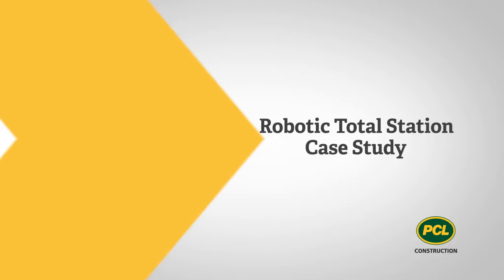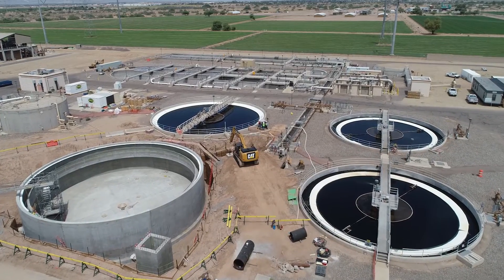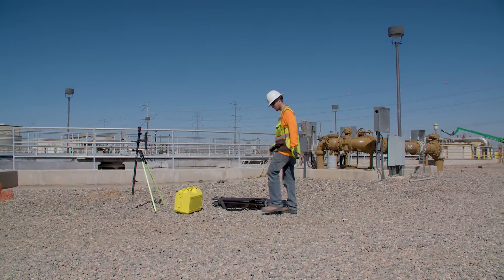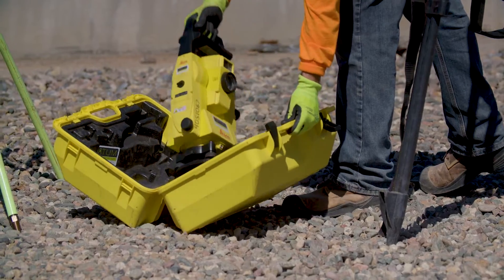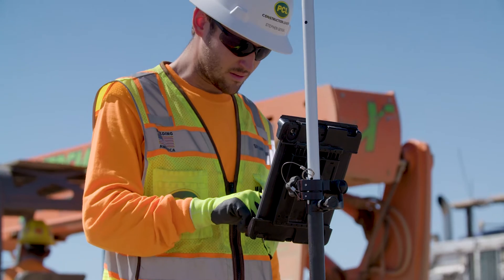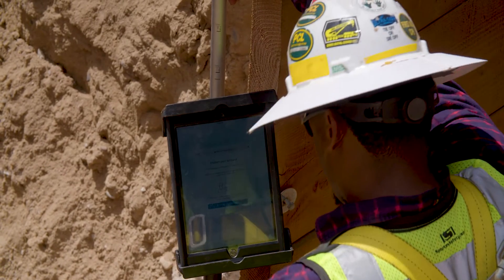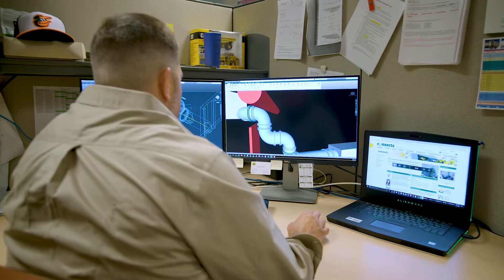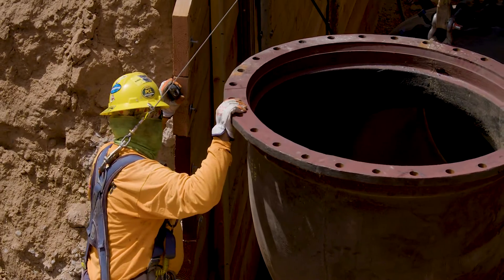Robotic Total Stations: A Visual Case Study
A visual case study on how using robotic total stations helped PCL's Water Infrastructure Group identify and avoid costly challenges before they were realized in the field.

Partners: Datum Tech Solutions; Leica Geosystems